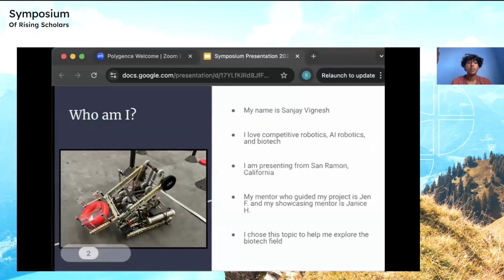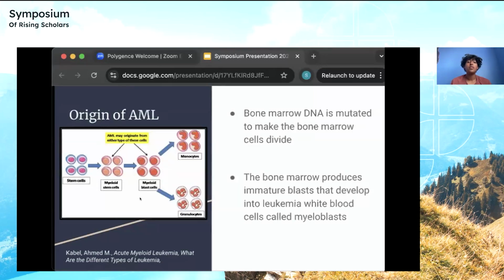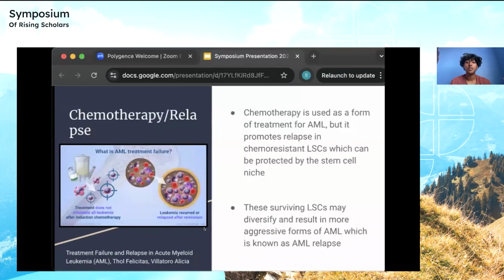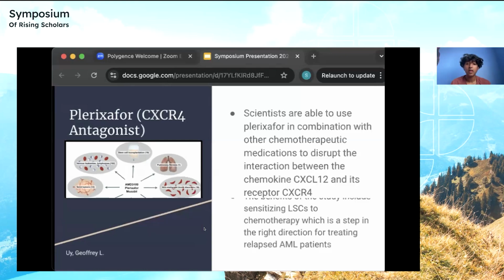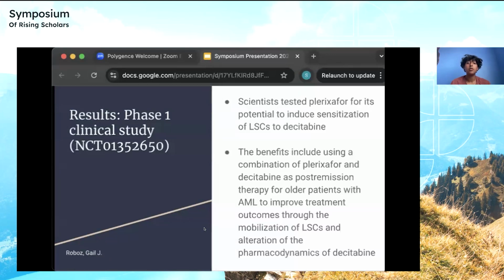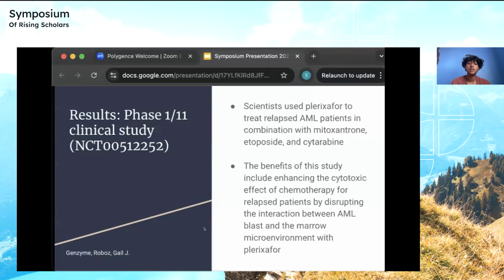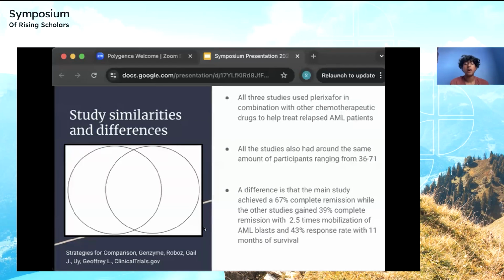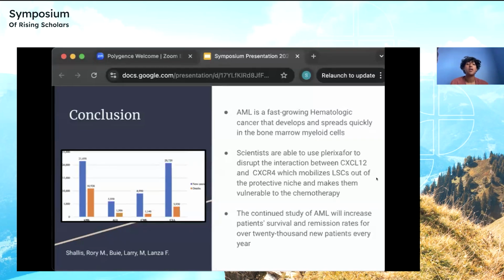Plerixafor's Benefits in AML Presentation by Sanjay Vignesh at Polygence's Symposium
‘The Therapeutic Benefits of Plerixafor On Acute Myeloid Leukemia Patients‘ was a Engineering and Law Conference Talk delivered live by Sanjay Vignesh at Polygence’s 11th Symposium of Rising Scholars in September 2024.